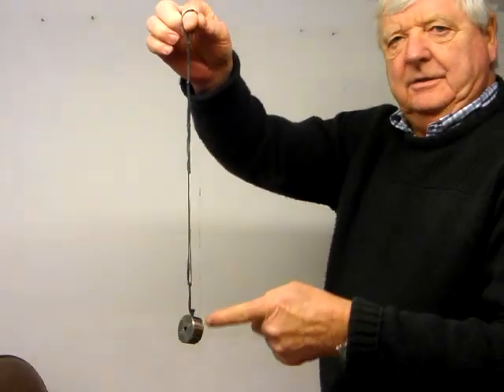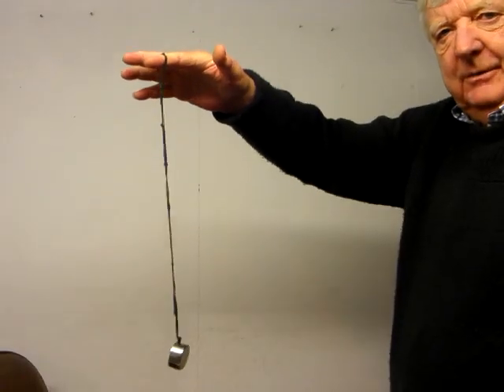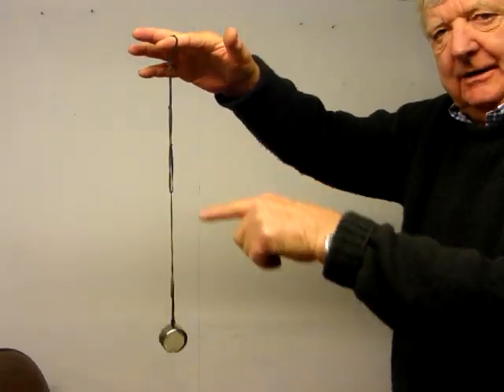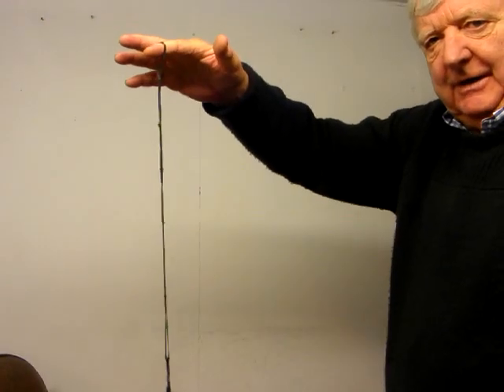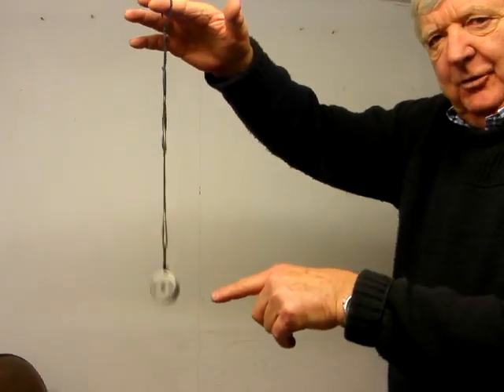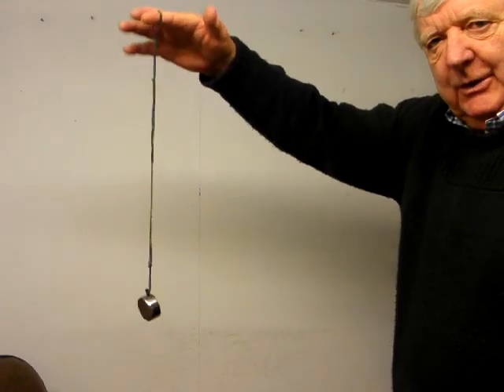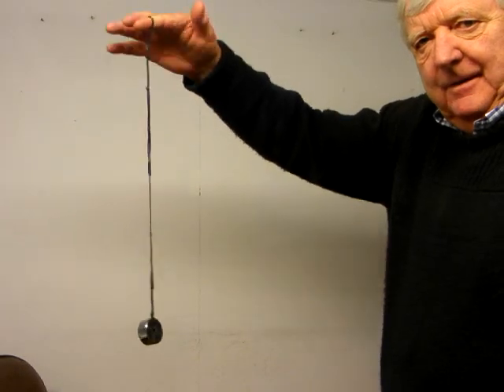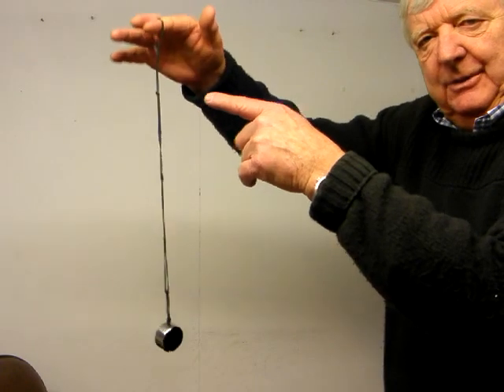Weight and rubber band filter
Max Townshend demonstrates bungy isolation